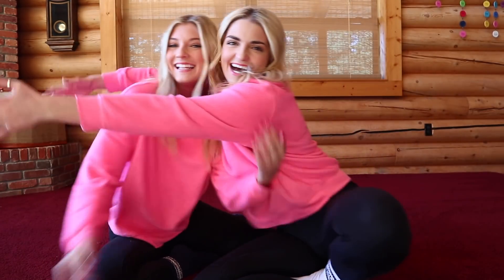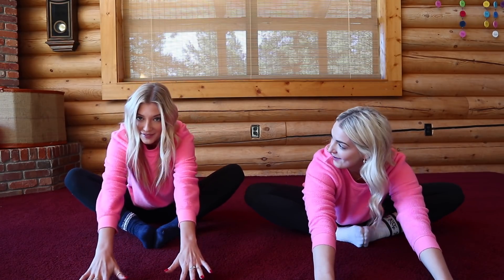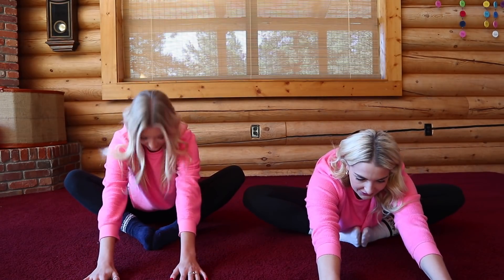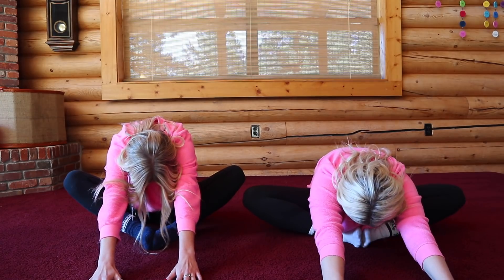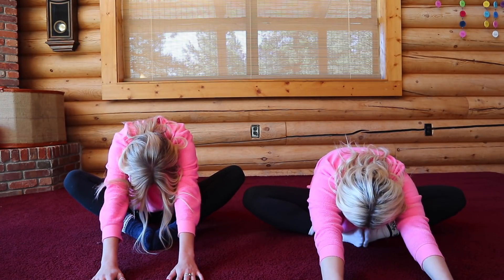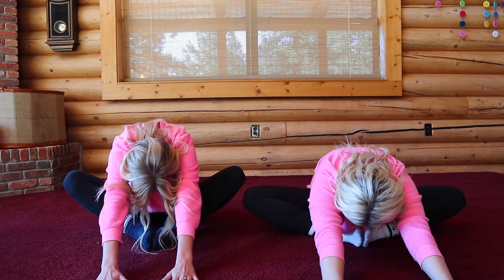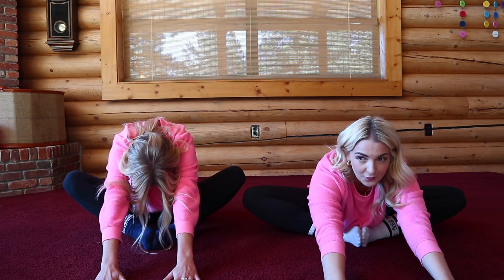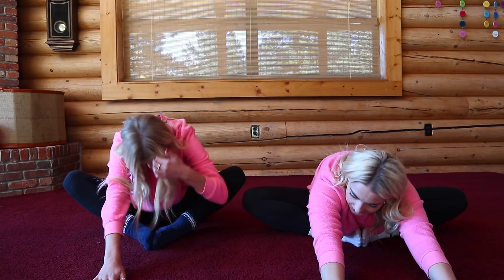MY STRETCH ROUTINE - 10 MIN Stretch For Beginners!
Here ya go party people! 10 minute stretch routine for beginners!
This is what I like to do in the mornings!

About Rydel Lynch:
yoooooo I'm Rydel. I created this channel to make you guys laugh and continue to spread love and inspire!!! i'm just showing you what I love to do day to day!

xoxo Rydel